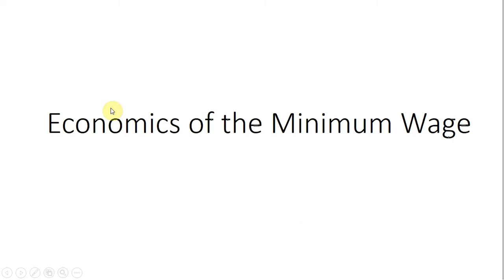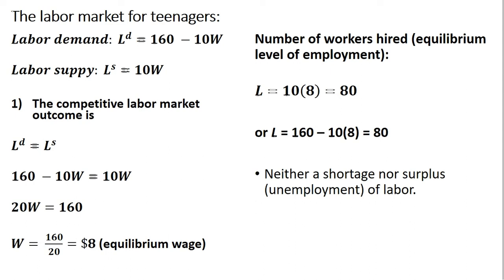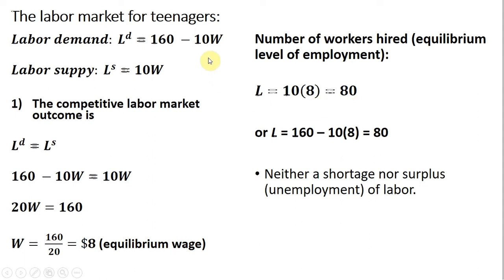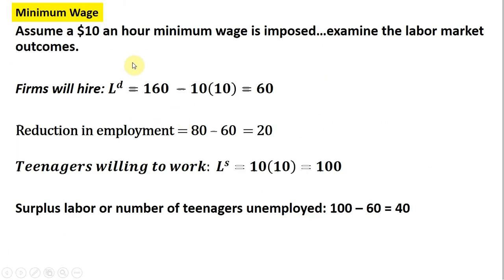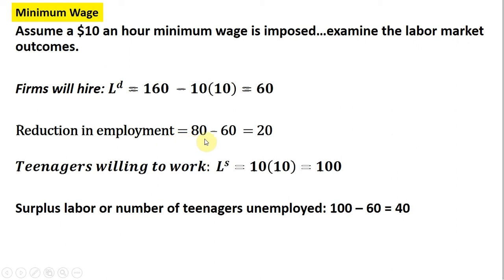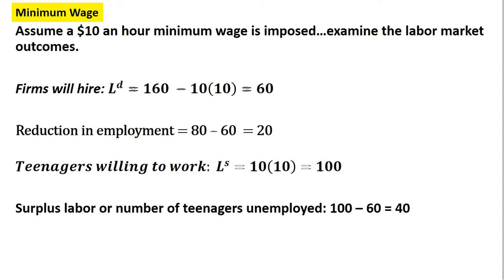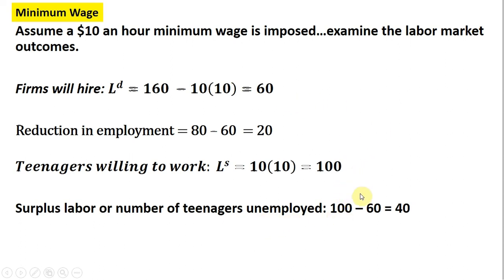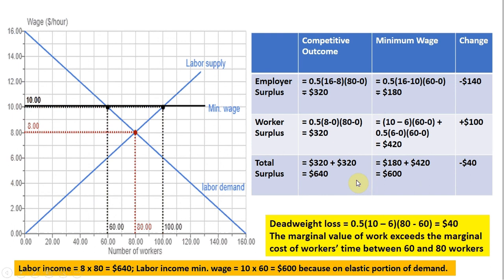Minimum Wage Effects: Solved Problem with Equations and Graph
This video solves a standard minimum wage problem using labor demand and labor supply equations and shows the result graphically. The effects on employer surplus, worker surplus, and deadweight loss are explored as well.